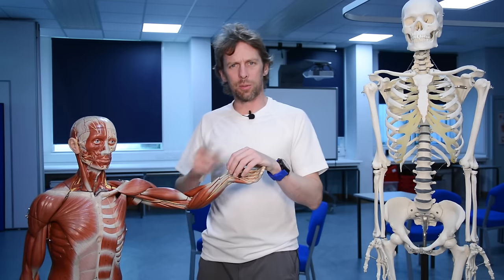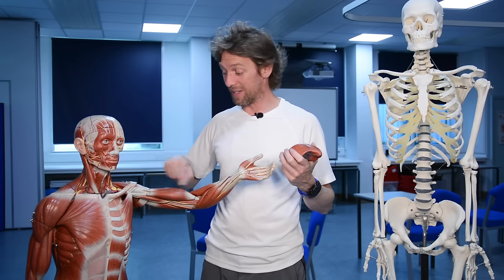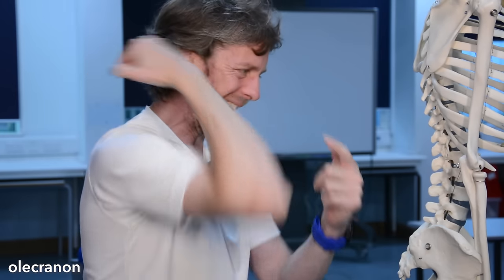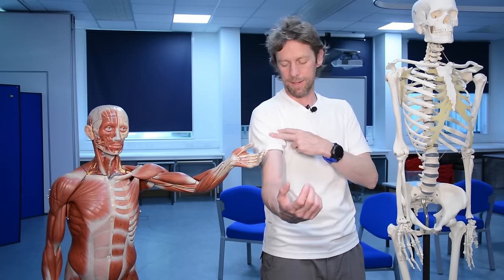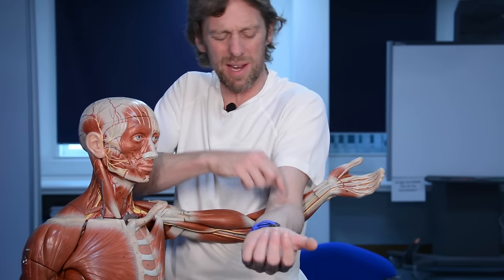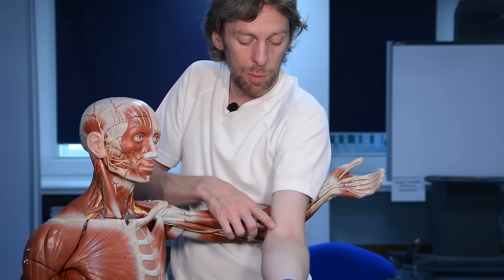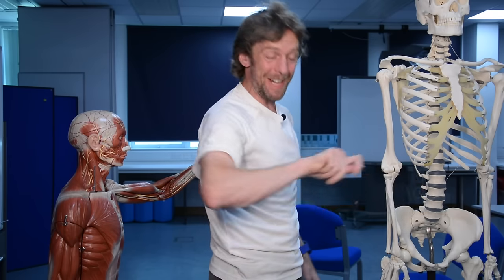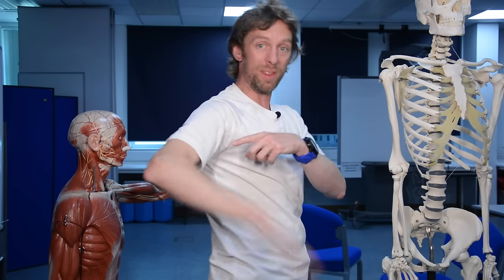Elbow muscles (anatomy)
Back to the upper limb and we're looking at the muscles that move the bones of the elbow joint. We're mostly interested in flexion & extension of the forearm at the elbow but let's have a look at all the muscles that cross the elbow joint and see where they run and what they do.

Of course we're going to be most interested in biceps brachii, brachialis, triceps brachii, and brachioradialis. This one might get a bit detailed so buckle up.